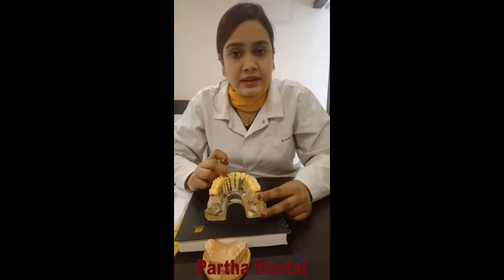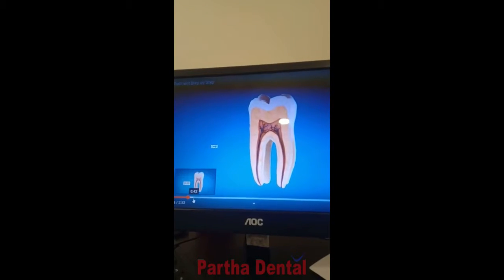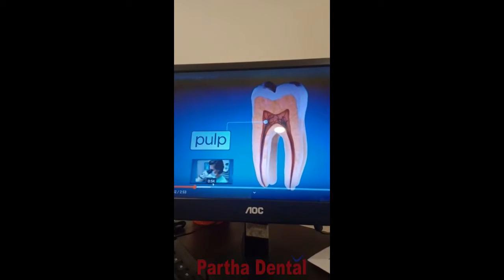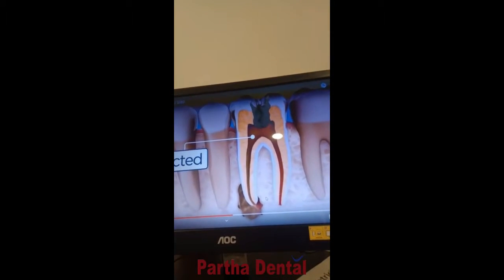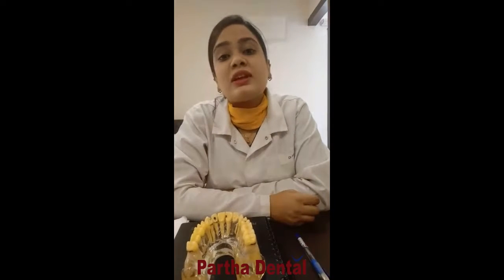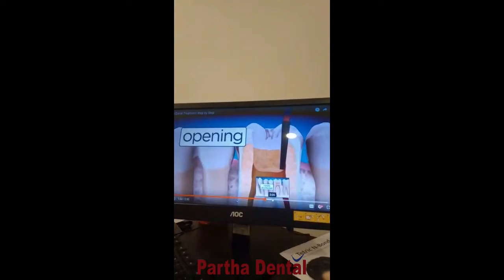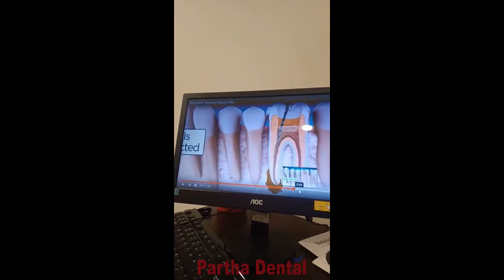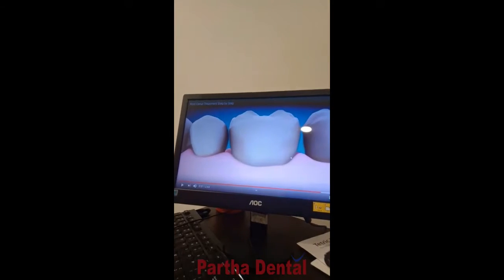Awareness Video Of Root Canal TreatmentII Partha Dental II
A root channel is a treatment used to fix and spare a tooth that is seriously rotted or winds up contaminated. Amid a root channel technique, the nerve and mash are expelled and within the tooth is cleaned and fixed